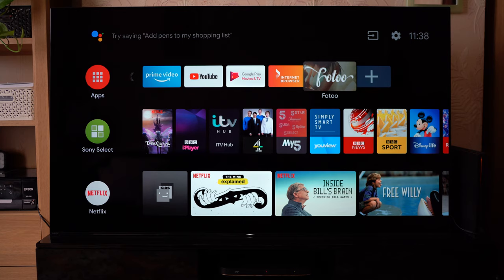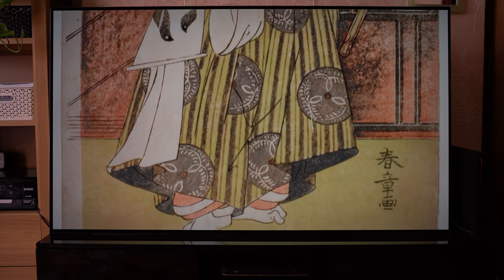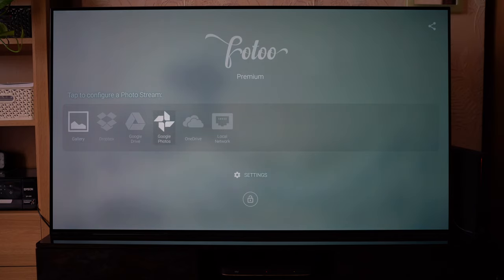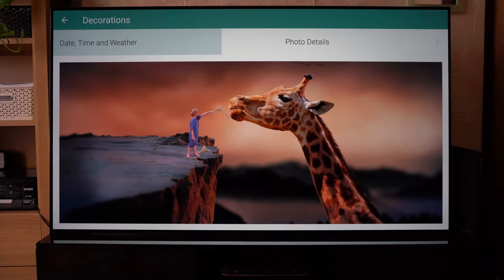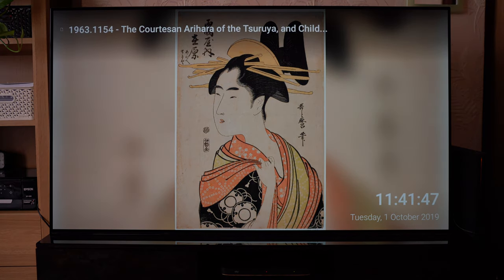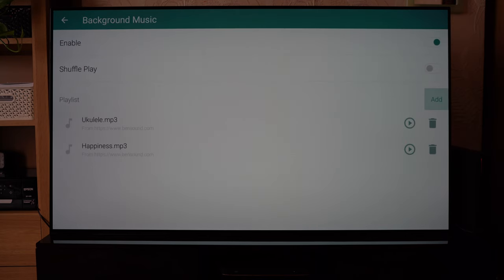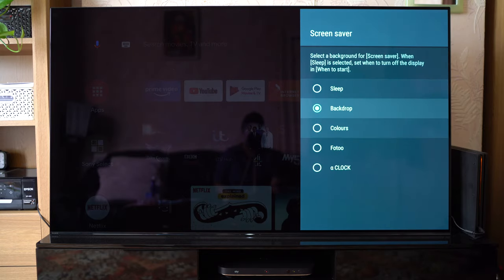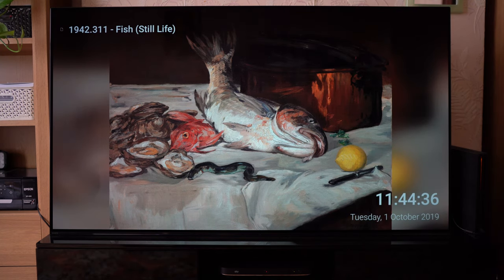Sony Android TV "Fotoo" Setup & Advanced Features - "The Frame" Tutorial - Part 2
Part 2 of How to replicate art gallery / photo frame features found on Samsung "The Frame" product range using a Sony Android TV, please see Part 1 first found

This time I will show you how to setup "Fotoo" and show some of the more advanced features found in the app in both the Free version and paid for Preium version. You can recreate Ambient Mode / Slideshow found on Samsung televisions and much more, obviously with minor compromises!

This video features the Sony 65 inch AF9/A9F Master Series OLED Television located in the UK running Android 8.0. These features, however, should work on pretty much all Android TV products, old or new. Certain options may change or move in the future but should be easy to understand and adapt to.

Any questions, just leave them in the comments section.

Here's a link to a free artwork gallery, you can find famous artwork you actually LIKE and download these files. Upload them to Google Photos in a folder and then link "Fotoo" to this folder to display your art! Or you can transfer files to USB and insert